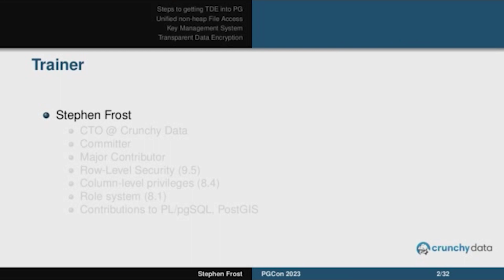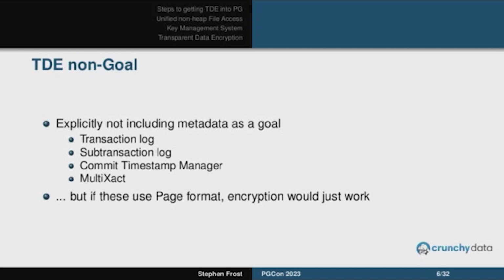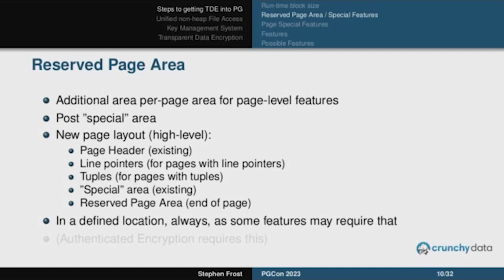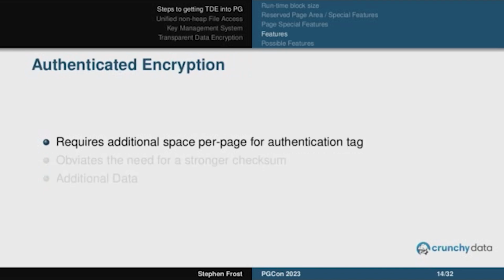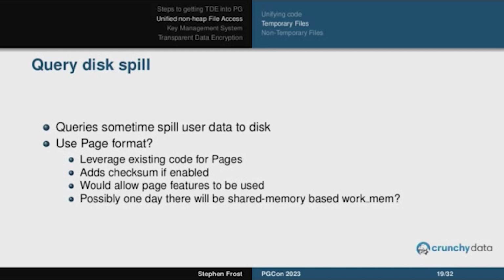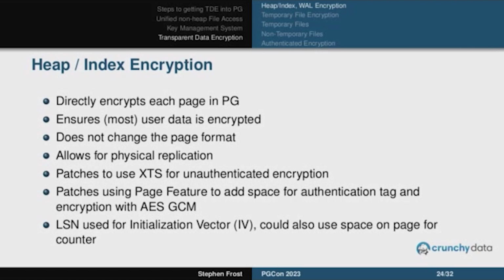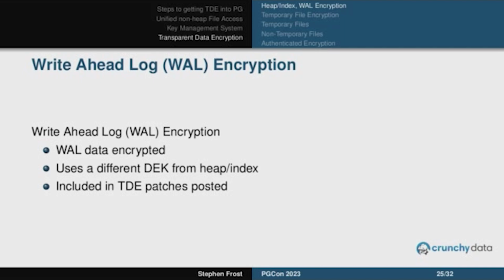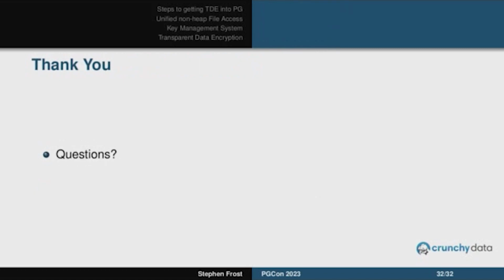On the Road to TDE: David Christensen & Stephen Frost - PGCon 2023